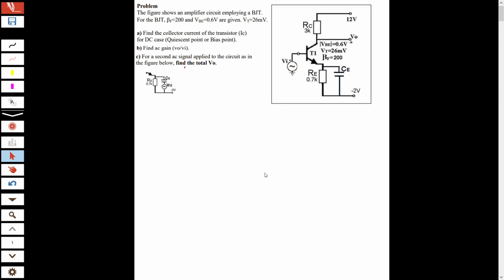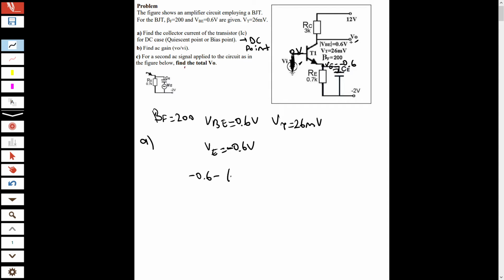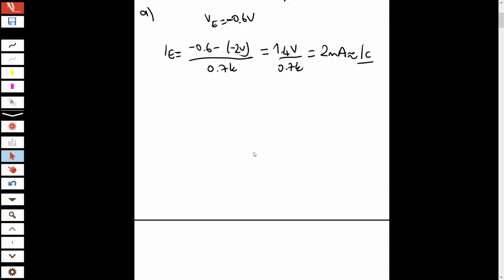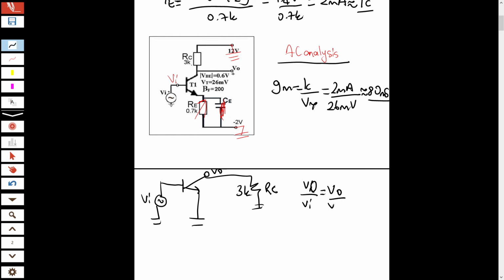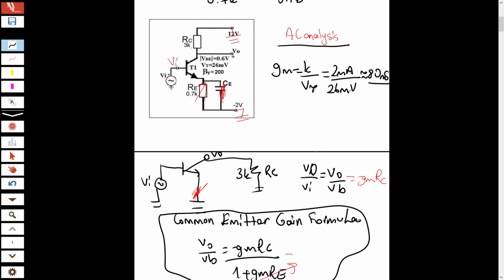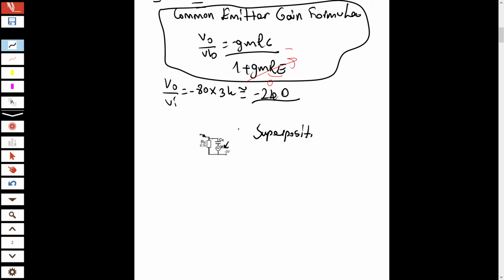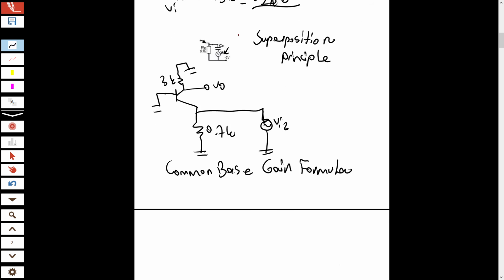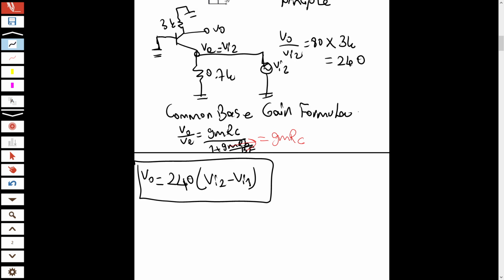Transistor as an Amplifier -11 Solved Questions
Hi everyone. In this video, I have continued to solve sample questions about mosfet and bjt transistor amplifiers.